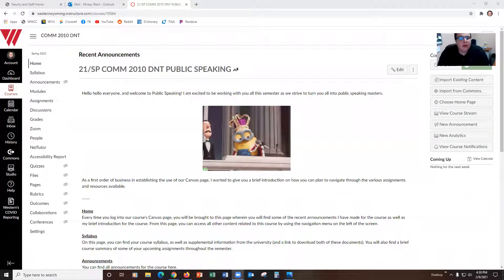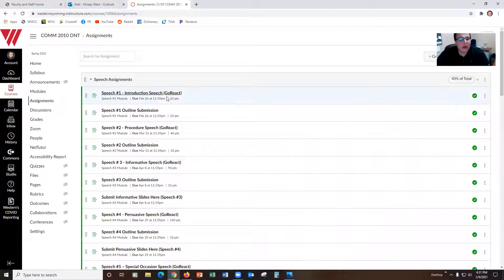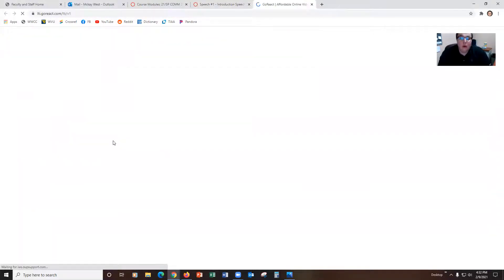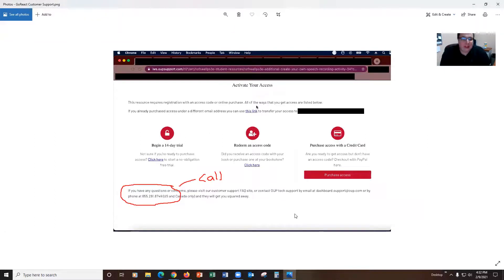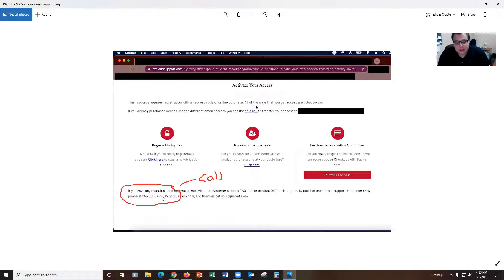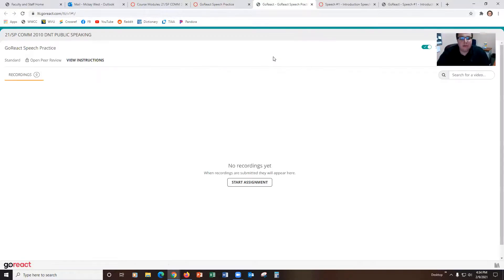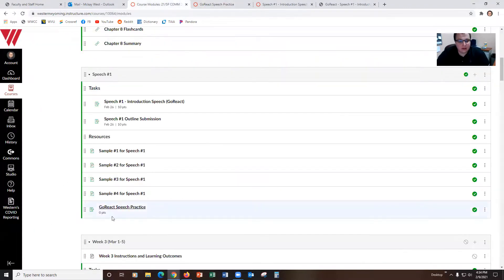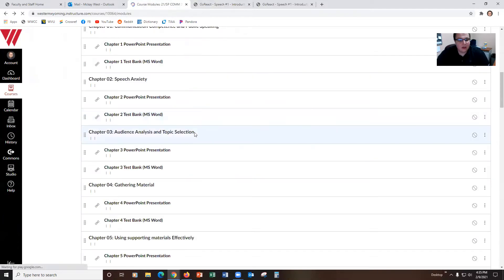Using GoReact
This short video is meant to aid students in signing up for GoReact in their respective public speaking classes via Canvas.